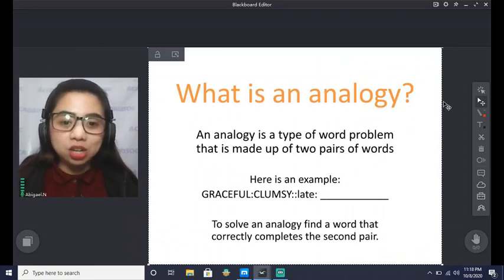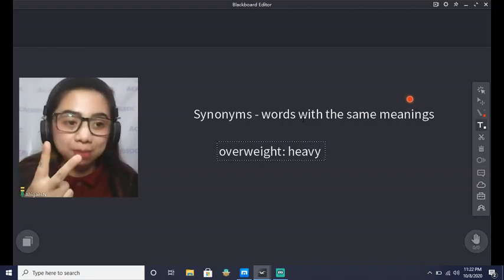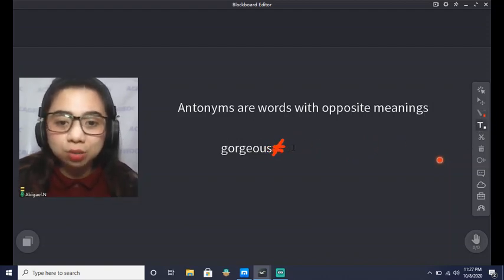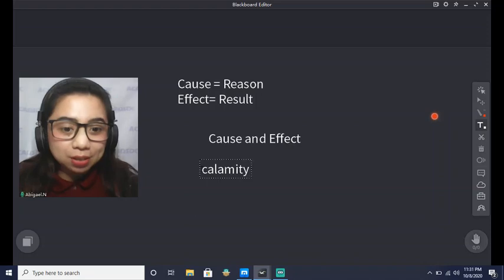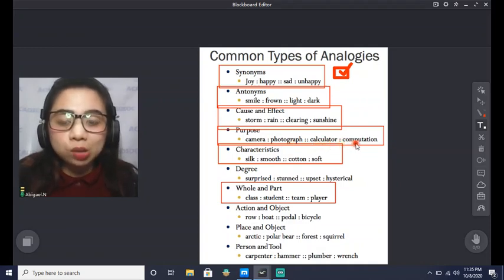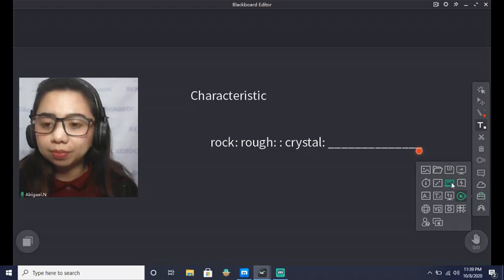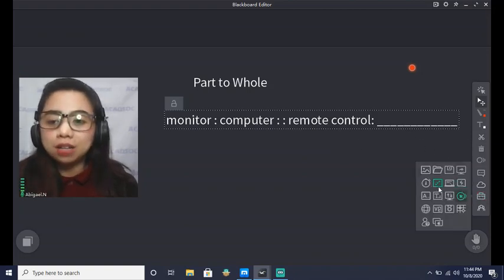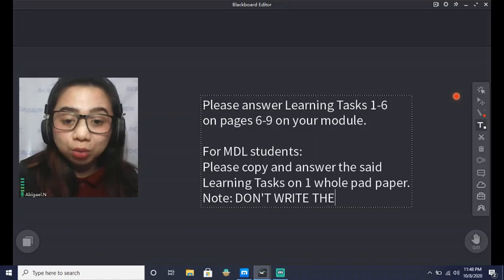ANALOGY || FOR ONLINE LEARNING || DEPED || TEACHER ABI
I made this video for my students under MDL (Modular Distance Learning). I know that in this trying time, we can't get back to school to conduct face-to-face classes. This is the best way that I can do to extend my help and service to students who can't attend online classes.